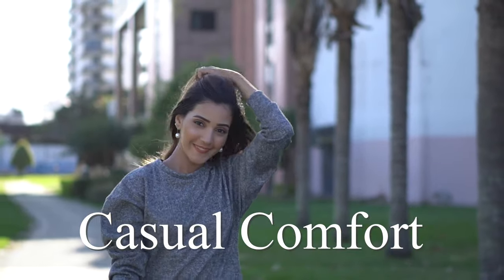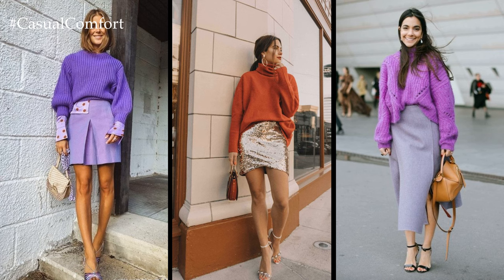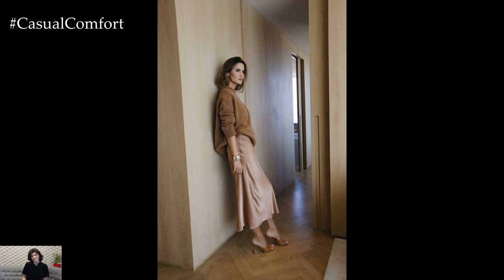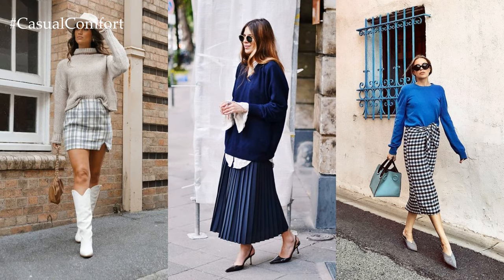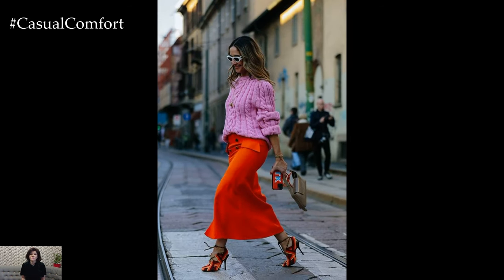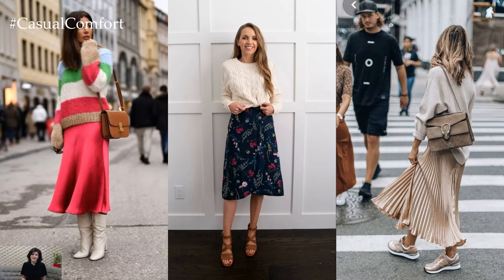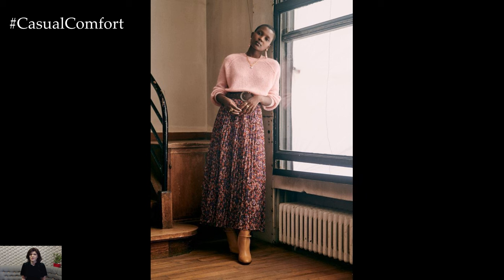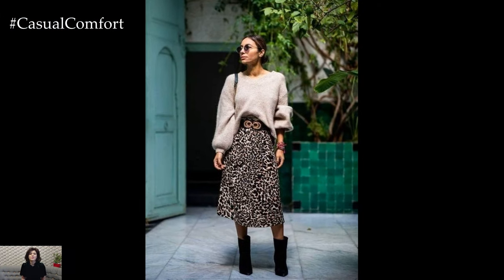Spring 2024: Stylish Skirt and Sweater Combos You Need in Your Wardrobe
Elevate your spring wardrobe with chic and versatile skirt and sweater combinations perfect for the season. In this video, we'll showcase a variety of stylish outfit ideas featuring skirts paired with cozy sweaters, ideal for both casual and dressy occasions. From flowy maxi skirts to tailored pencil skirts, paired with chunky knits or lightweight sweaters, these outfits are sure to keep you looking fashionable and feeling comfortable throughout the spring season. Join us as we explore the latest trends and styling tips to inspire your spring wardrobe!